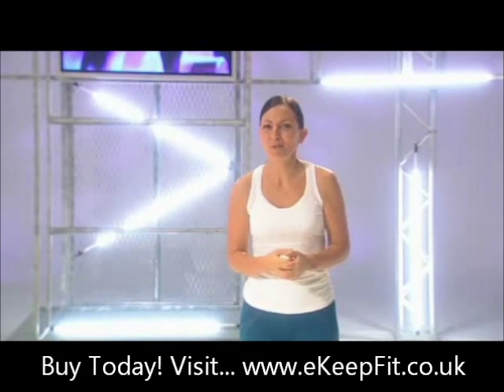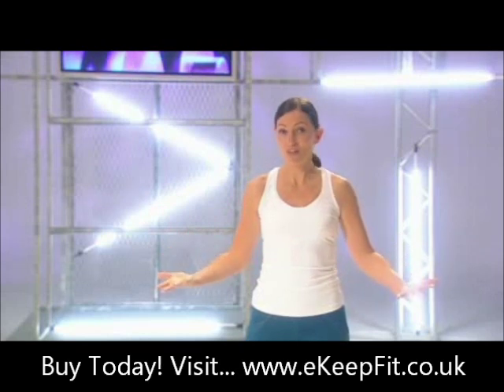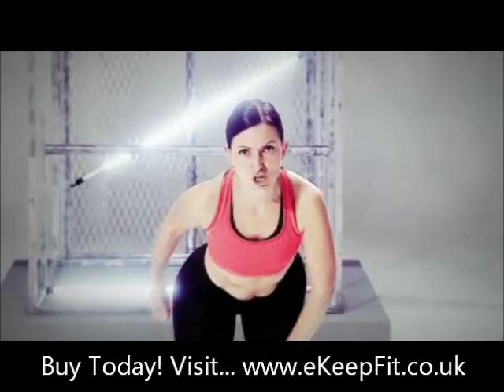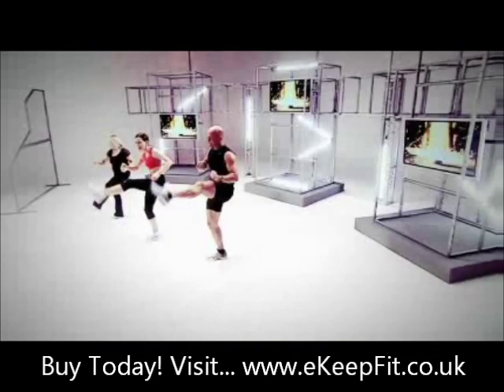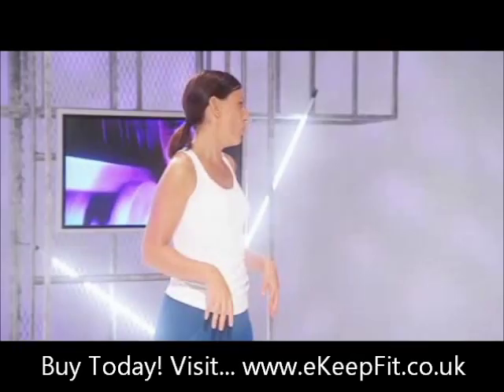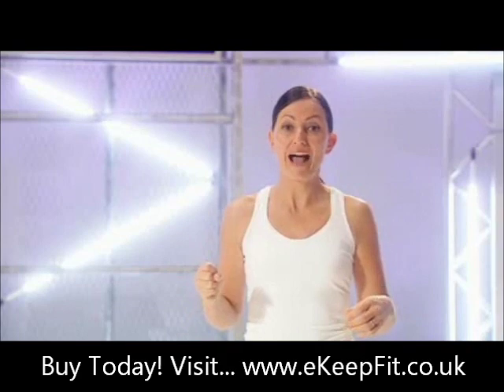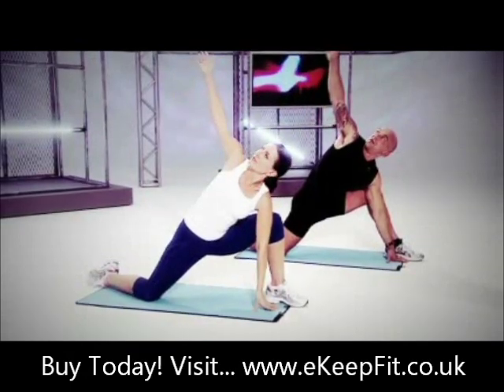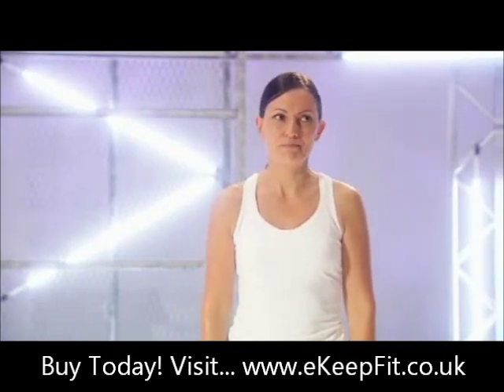Davina McCall Body Buff DVD | eKeepFit.co.uk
Davina McCall Body Buff

A DIY workout you can put together any way you like to buff up your whole body.

Buff Warm-up - 6 mins
 Buff Aerobic - 30 mins (includes 5 mins of abs)
 Buff Boxing - 30 mins (includes intervals and 5 mins of abs)
 Buff Legs and Core - 20 mins (4 sections + 3 intervals)
 Buff Upper Body - 16 mins (no intervals)
 Buff Abs - 10 mins (basic and advanced)
 Little Buff Stretch - 6 mins (standing)
 Big Buff Stretch - 6 mins (on mats)
 It's time to buff up your whole body with my fantastic new DVD. As I start to grow a little more mature, I've stopped worrying about being skinny -- because I'd just rather be a healthy size and one of the best ways to achieve this is through resistance training to sculpt, tone and buff your body. My ever faithful personal trainers Jackie and Mark have put together two brilliant hours of fun workouts aimed at buffing up your bod. The beauty of this DVD is that it's made up of smaller sections which can be done in any way to suit your needs.

Buff Warm up -- You always have to do this before any workout! The next two whole body workouts are 30 minutes long and can be used on their own or with another routine.

Buff Cardio -- High energy aerobics with lots of fat-burning intervals plus 5 minutes squeezing those abs.

Buff Boxing -- A high intensity workout including 5 minutes working those abs again.

Then to target your specific areas:

Buff Legs and Core -- A twenty minute workout aimed at shaping up your legs and strengthening your core muscles.

Buff Arms -- A fifteen minute routine using weights to buff up your arms, you can use a bottle of water in each hand, but I would recommend that you invest in some 1 or 2 kilogramme weights, which will last you for life.

Buff Abs -- This starts with a basic 5 minute abs routine followed by a tougher 5 minutes for the more adventurous!

Buff Stretch -- An effective stretch to cool down, with the option of doing the shorter standing up version or you can add on a further 5 minutes with a yoga-style stretch too.

And if you're interested in healthy eating -- and you SHOULD be, do check out my extra feature Buff Nutrition. I hope you like the DVD, get buffing!